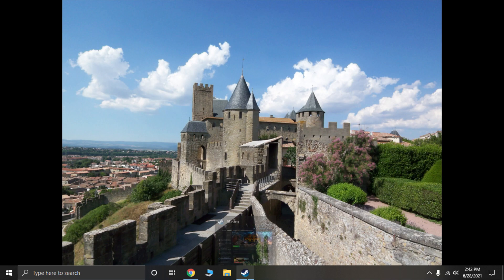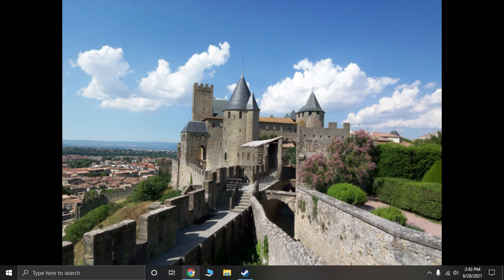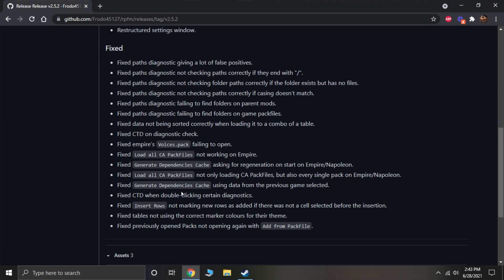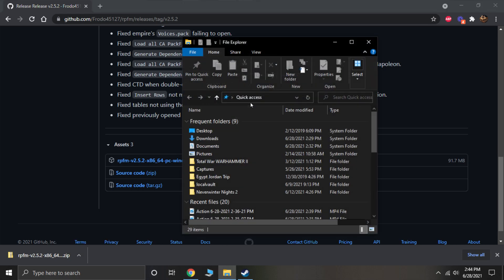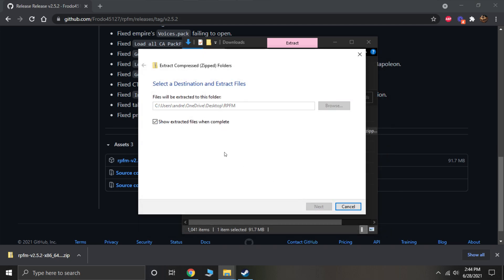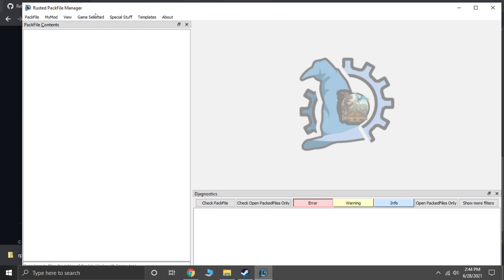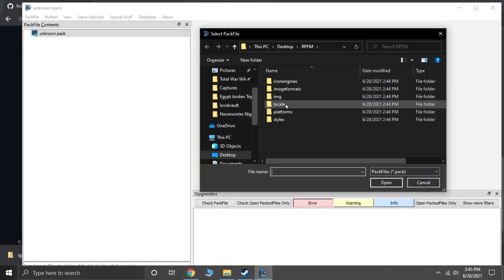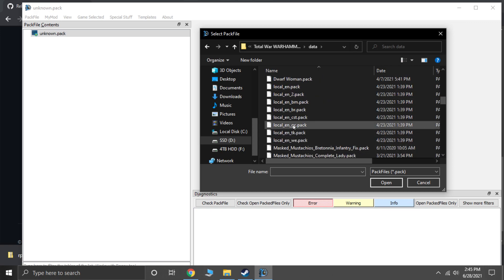How to install Rusted Packfile Manager (RPFM)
A quick video on how to install RPFM to mod Warhammer II (and other Creative Assembly games).